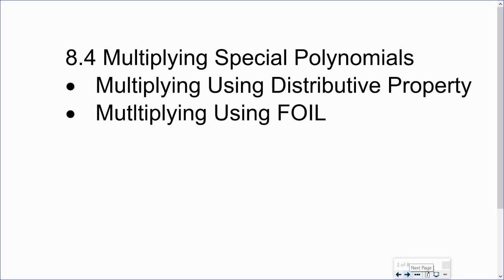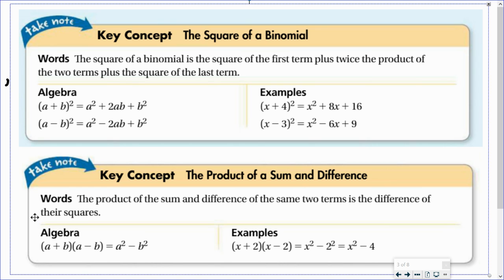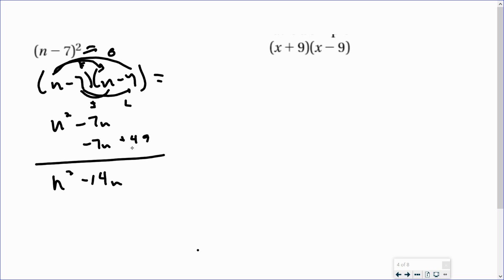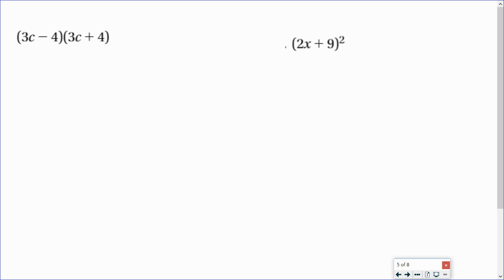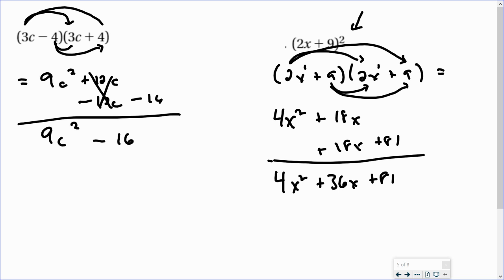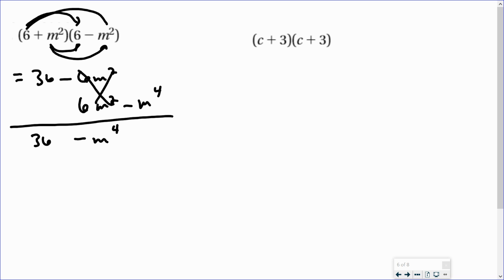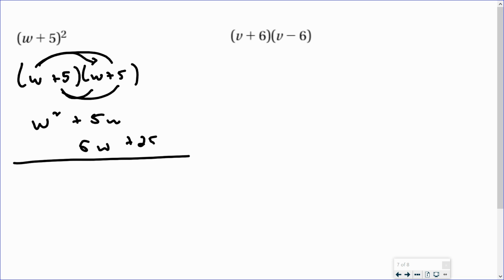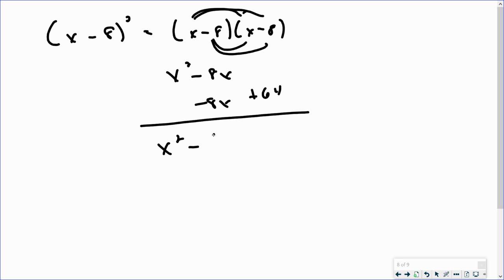8.4 Algebra 1